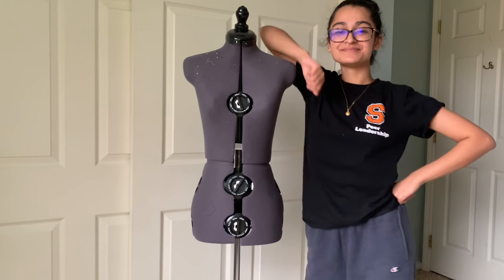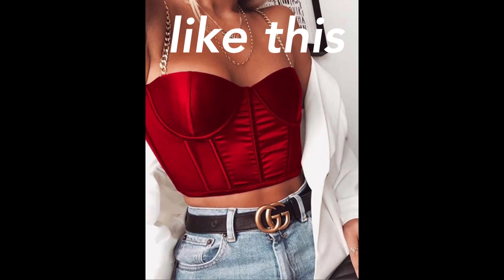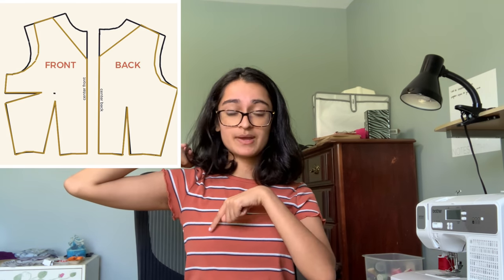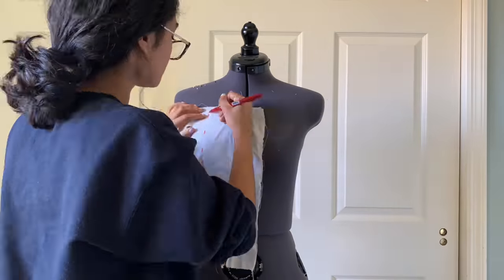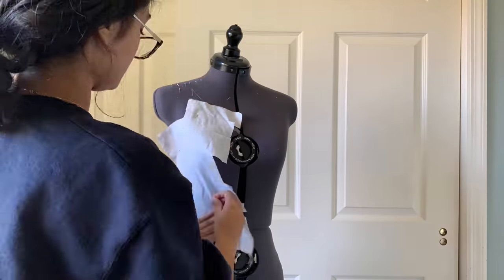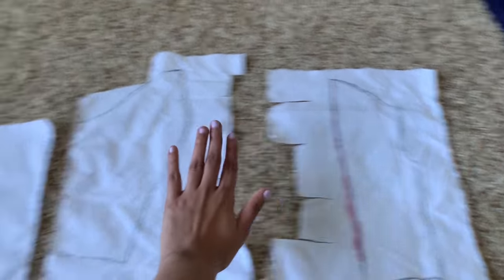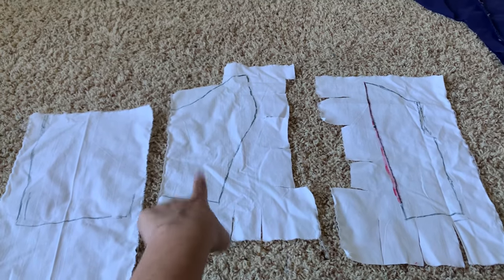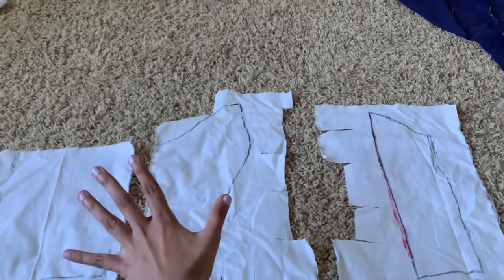DIY BODICE // five methods to make a fitted bodice! (buckle up, it’s a long one)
I've gotten soooo many questions about how I made my fitted bodice in my puff sleeve dress videos, so here it is! You can choose which method fits your skill level (I went in order from easiest to hardest, which I forgot to mention in the video, OOPS) and any one of these methods will get you that fitted bodice!

After the five methods, I teach you how to modify your strapless sweetheart bodice in order to add an armhole if you would like to make something with sleeves (like my puff sleeve dresses 😉)!

Here are the links for each method:

2:56 PATTERNS
**remember to use words like “sweetheart bustier” or “sweetheart bodice” to find this type of bodice!**

4:18 MEASUREMENTS

5:36 DRAPING ON YOURSELF

8:24 DRAPING ON DRESS FORM
**I use the Dritz Twin Fit dress form and the brand that I mentioned when I talked about Coolirpa is called Royal Dress Forms!**

11:01 BASIC BODICE BLOCK
**you can also find basic bodice block patterns on Etsy!**
**if you’re interested in seeing what dart manipulation looks like, check out @professorpattern and @patterncuttingdeconstructed on Instagram!**

14:38 HOW TO ADJUST BODICE TO ADD ARMHOLE

Any questions? Leave me a comment bbs!

Sub count (decided to start this now hehe): 11,052